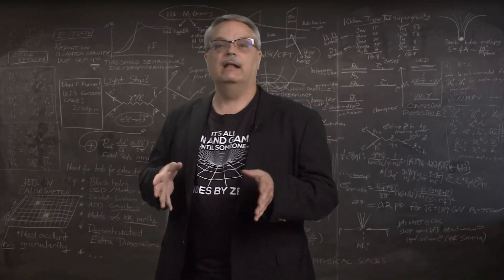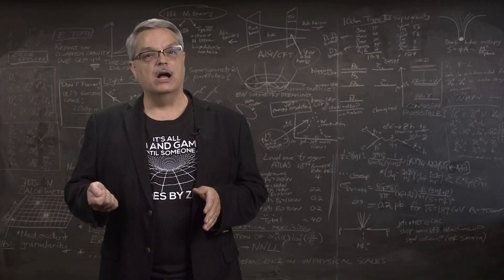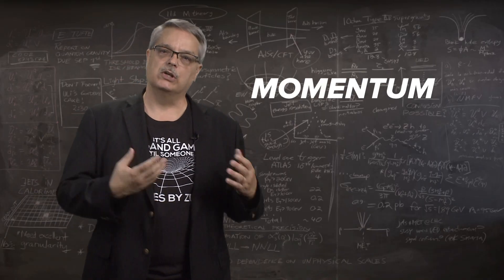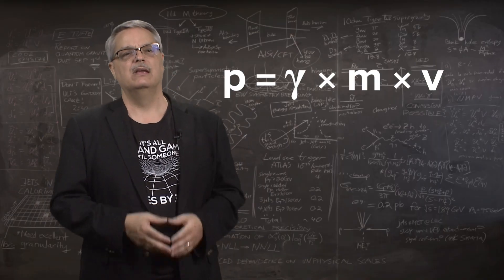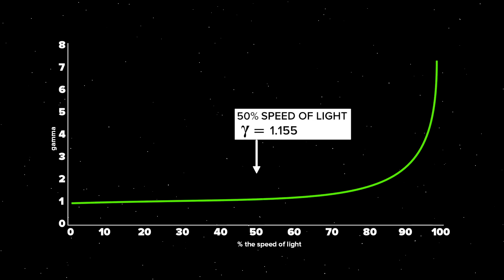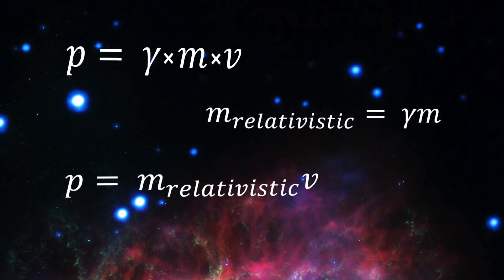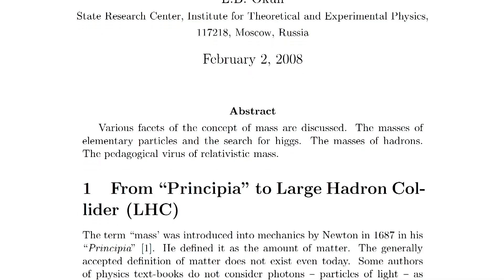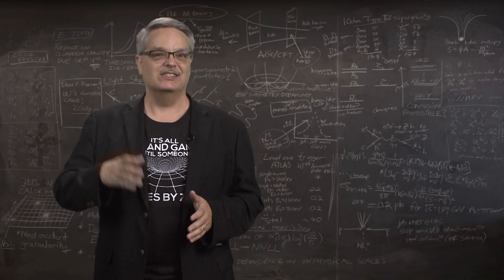Is relativistic mass real?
One of the oddest features of special relativity is the inability to go faster than the speed of light and this is absolutely true.  The most common explanation is that the mass of an object increases with speed, but this particular explanation simply isn’t true.  In this video, Fermilab’s Dr. Don Lincoln explains the truth behind this.  (And, no, don’t send him emails about how this proves relativity is wrong.  He is a strong believer in properly-understood relativity.)